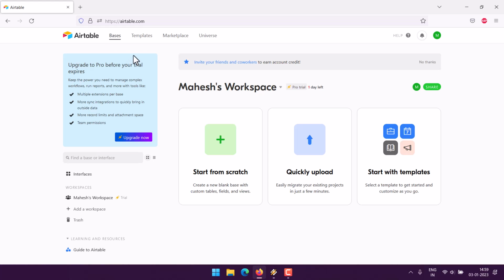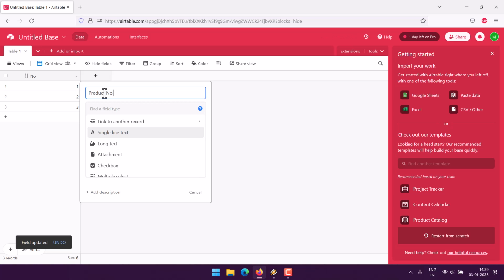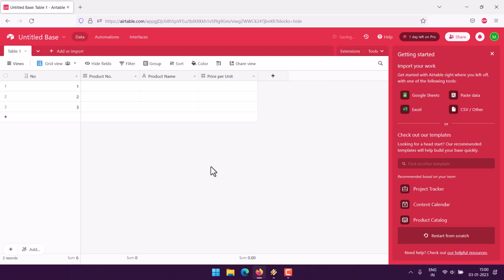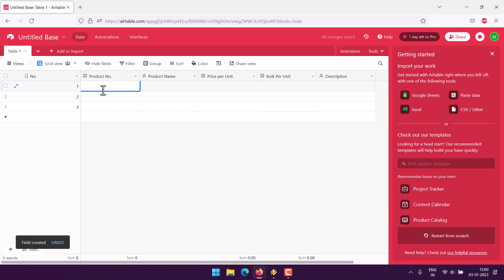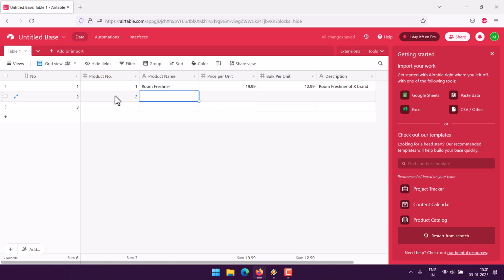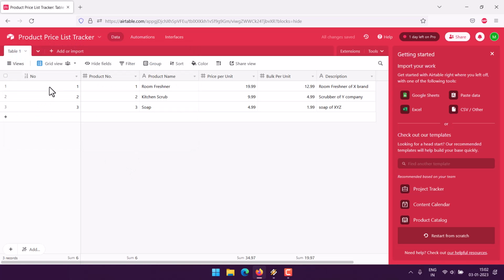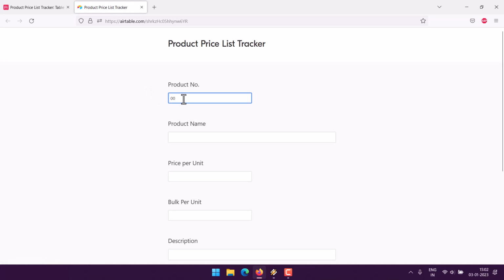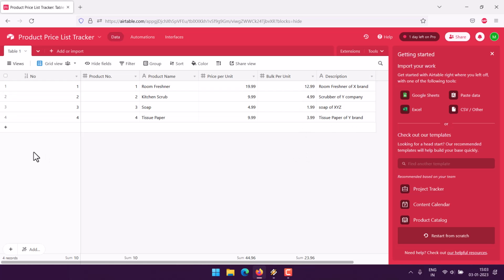Airtable - How to Create Product Price List Tracker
Learn How to Create Product Price List Tracker in Airtable.